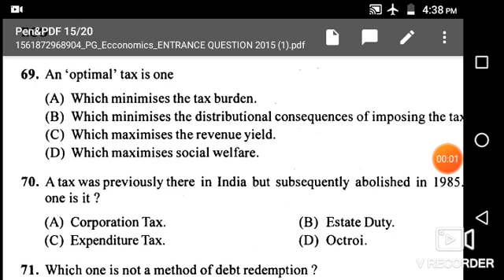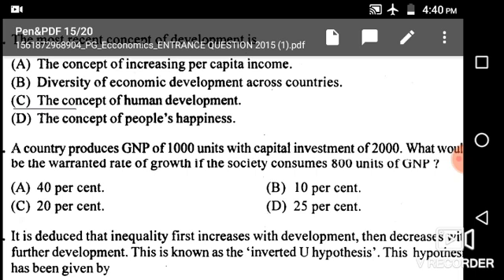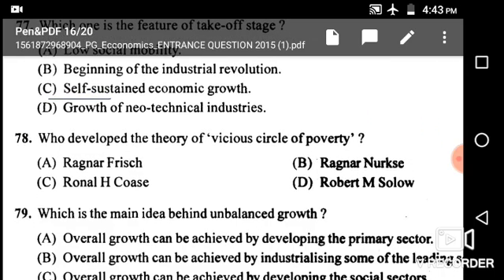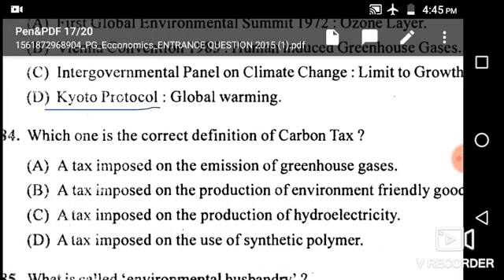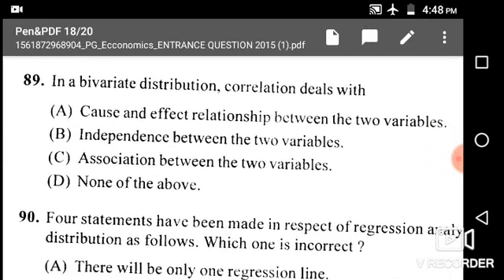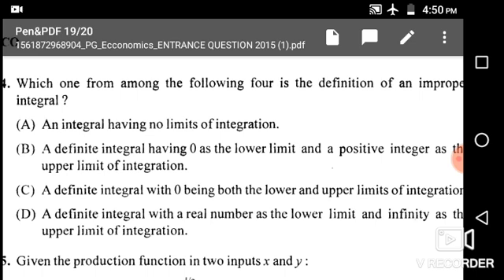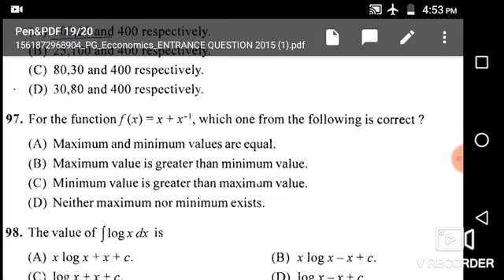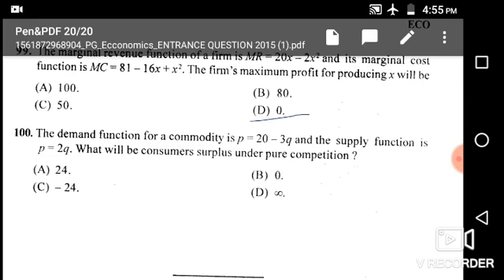Ravenshaw University MA Economics Entrance Questions-2015 Fully solved Part-3